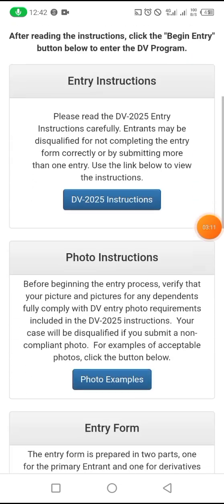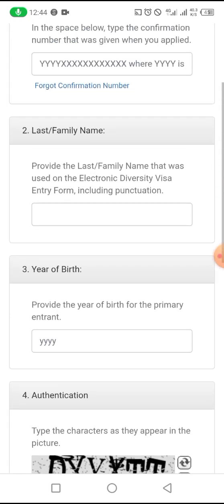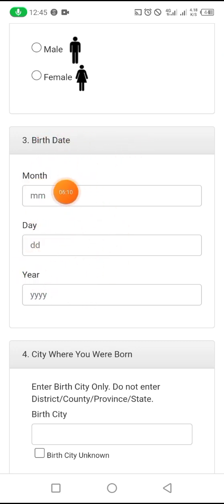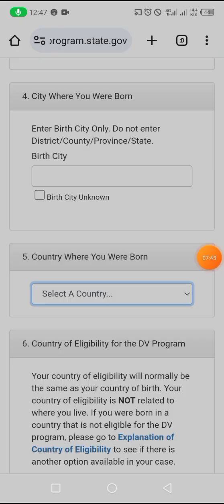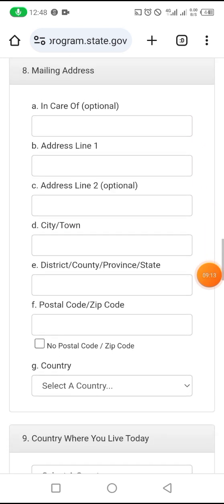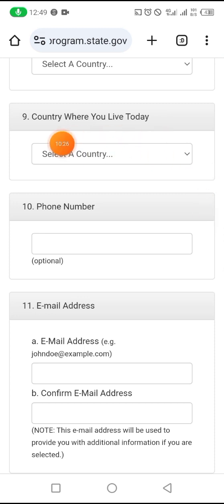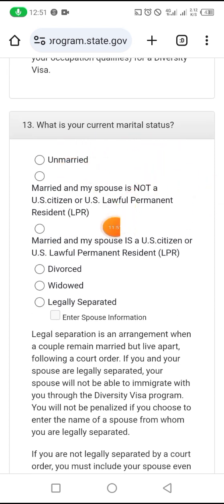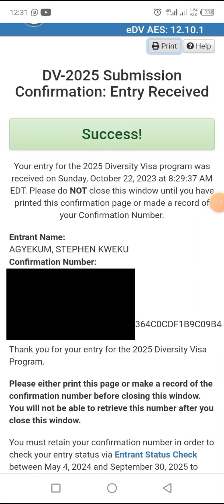Winning Strategies:DV Lottery 2025 Registration Demystified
In this video, we'll guide you through the process of registering for the Diversity Visa (DV) Lottery for the year 2025. The DV Lottery offers an incredible opportunity to obtain a U.S. Green Card and embark on a new chapter in the United States.

🌟 What You'll Learn:

Eligibility criteria for the DV Lottery 2025.
Step-by-step instructions on how to fill out the application form.
Important documents and information you'll need to have on hand.
Tips and strategies to increase your chances of being selected.
Key deadlines and dates to remember.

🔗 Registration Link: dvprogram.state.gov